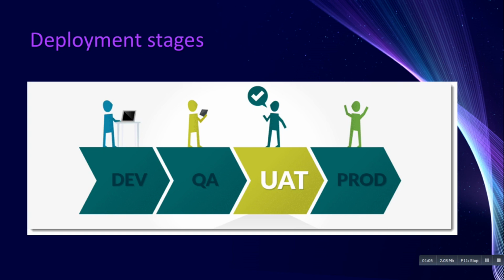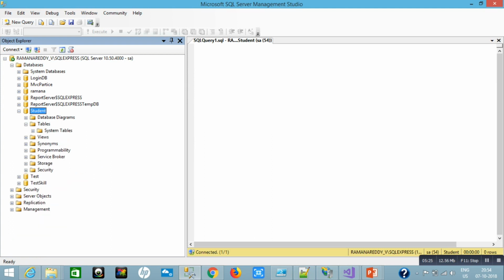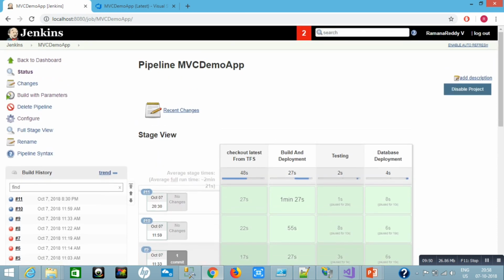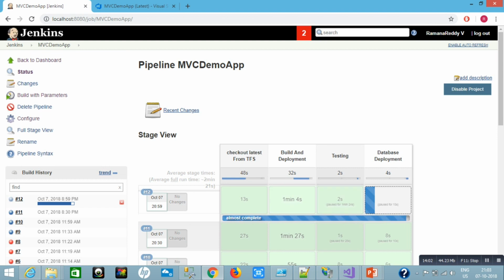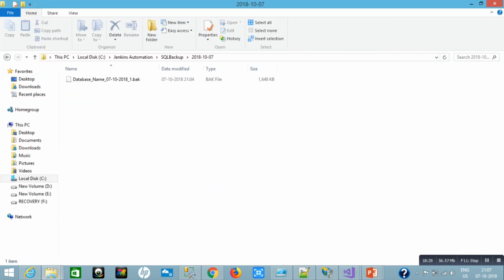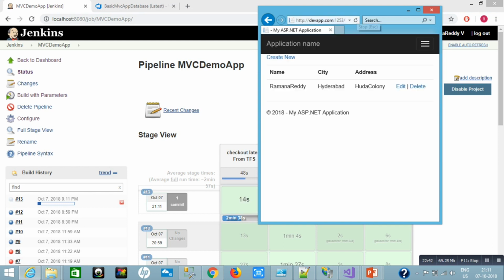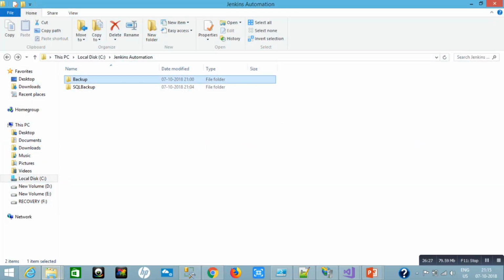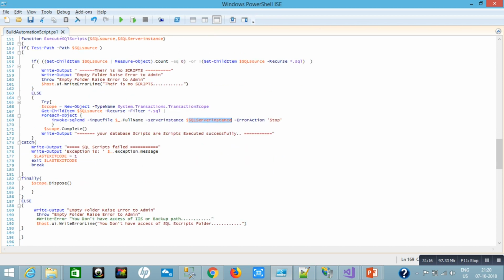Web Applications deployment with MSBuild, Jenkins and TFS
This tutorial will show you how to setup Maven Build for Java Projects using Jenkins.

In this lecture, I am going to show how to build a C#/.NET Project using MS Build and Jenkins. We will create a simple console out put project using Visual studio, Then will add a test project in to it. We will make use of this project for MS Build integration in Jenkins. So follow along.

Reference Microsoft Documentation:

Plugin : MSbuild
MSBuild.exe location: C:\Program Files (x86)\Microsoft Visual Studio\2019\Community\MSBuild\Current\Bin